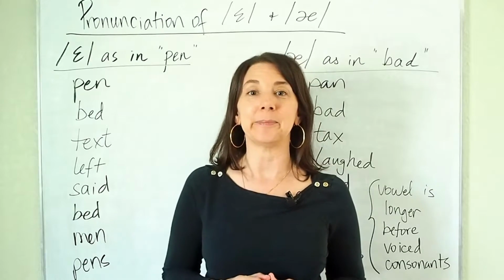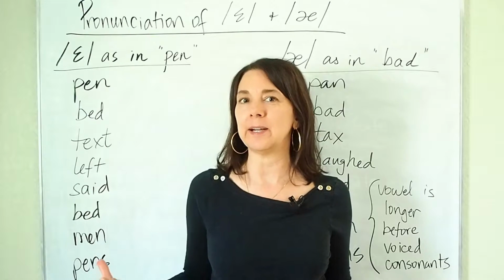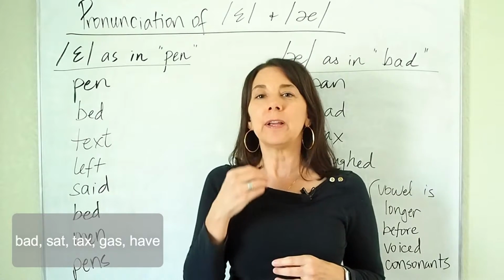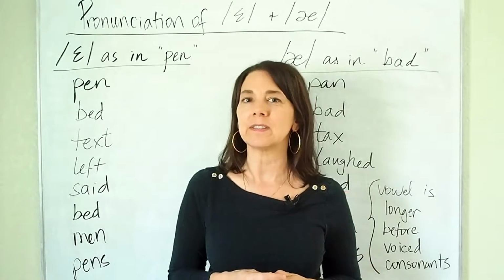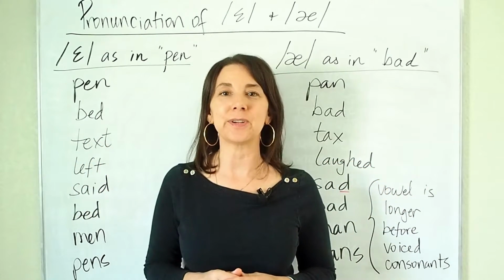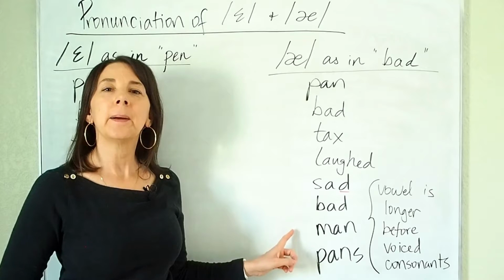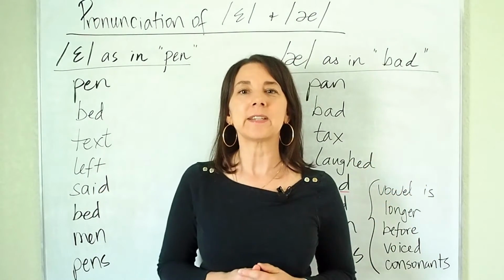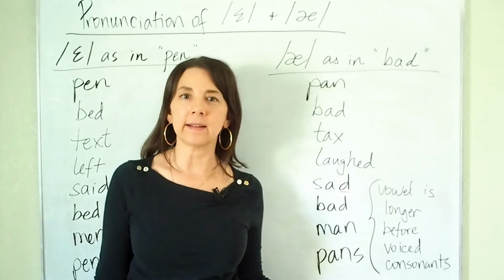English Vowel Sounds: How to Pronounce /ae/ and /E/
American English Vowel Sounds: How to Pronounce /ae/ as in cat and /ɛ/as in pet

Is the difference between these 2 vowels hard for you to say? What other similar words with /ɛ/ and /ae/ can you think of?